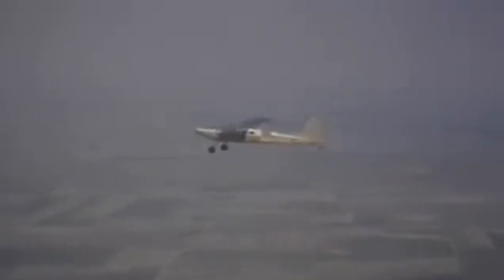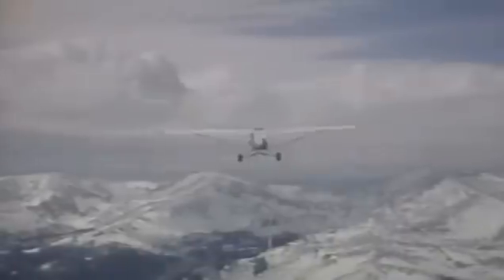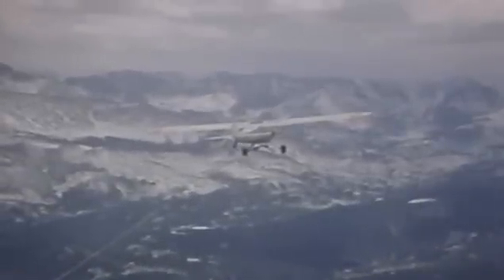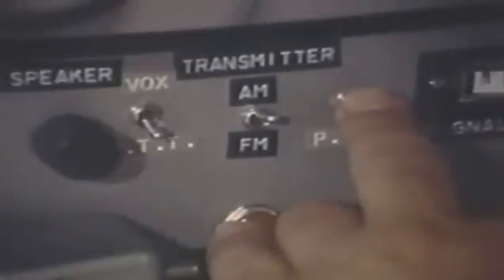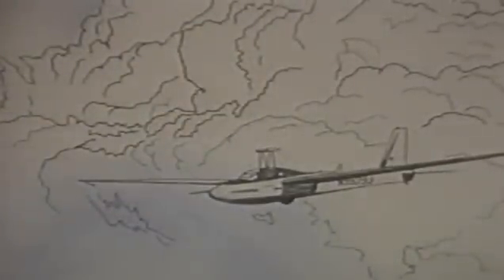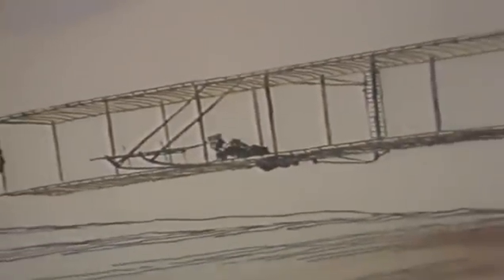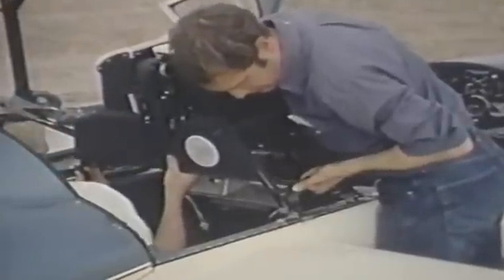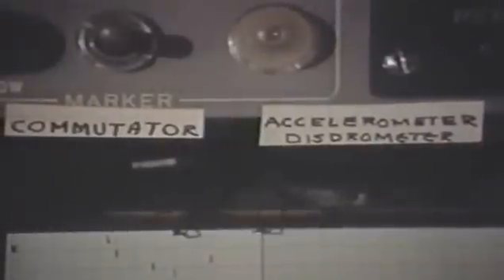Two Niner Juliet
Explorer sailplane over Boulder, Colorado, used by atmospheric scientists to study cloud physics, such as lee wave clouds and thermals.